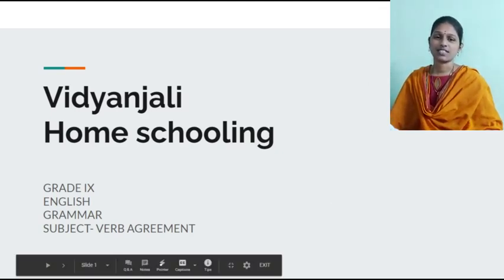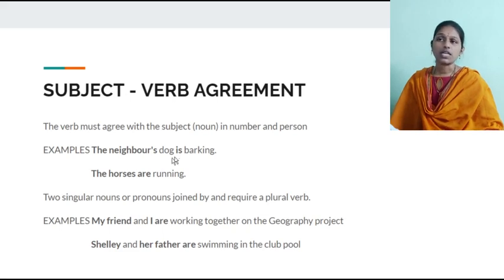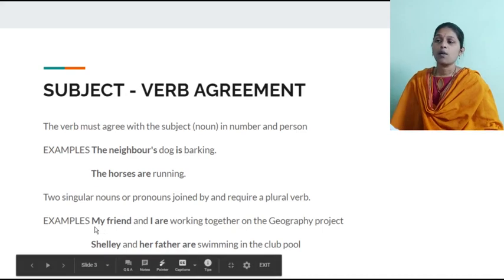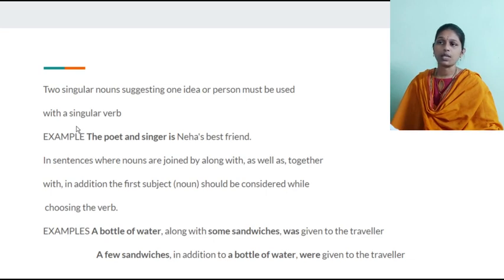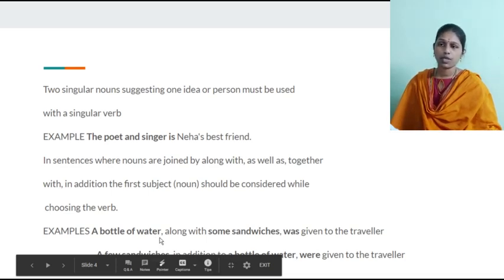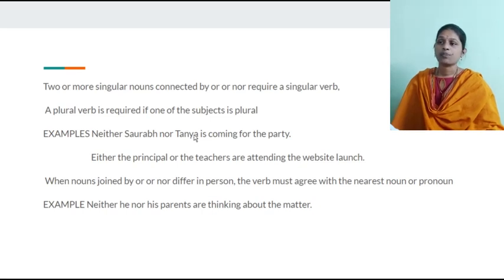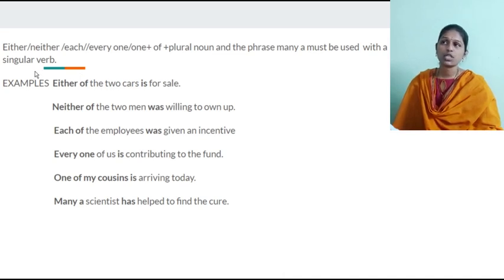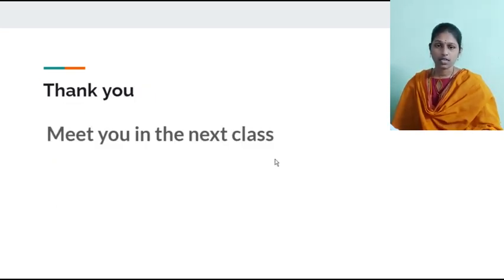SUBJECT - VERB AGREEMENT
GRADE IX
ENGLISH
GRAMMAR